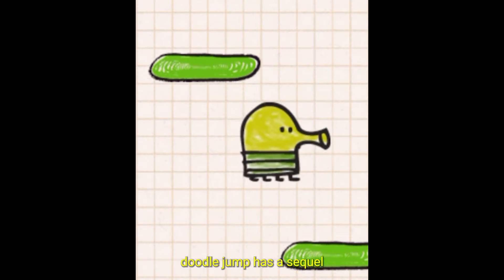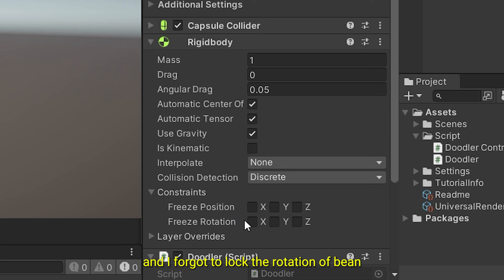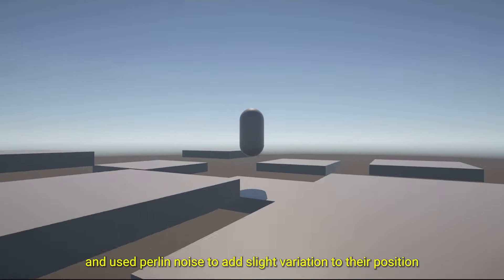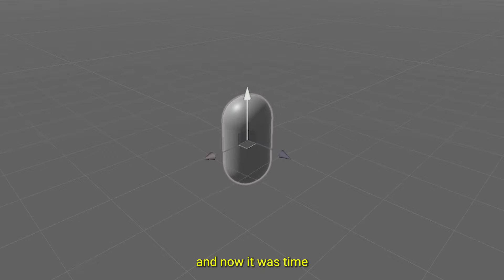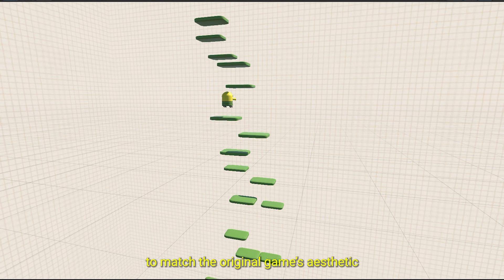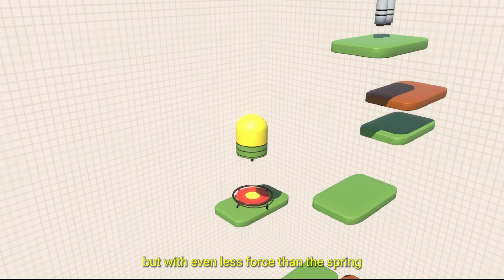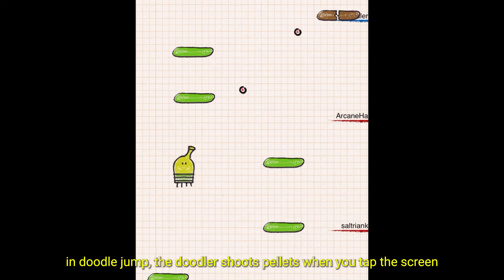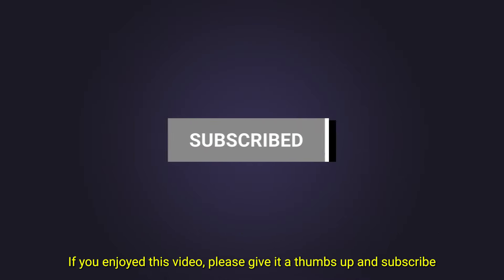How I Made Doodle Jump in 3D?!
What if Doodle Jump was 3D? In this video, I turned the classic 2D Doodle Jump into an exciting 3D experience using Unity! From designing the 3D environment to overcoming challenges in game mechanics, I break down the development process step by step.

Time Stamps:
00:00 Intro
00:12 BEAN!
00:33 Adding Jumping Mechanics
00:56 Camera Controller
01:26 Spawning Platforms
02:32 Making Doodler Model
03:16 Changing Platform and Skybox
03:26 Adding Different Types of Platforms
03:49 Adding Powerups
04:17 Adding Monsters
05:03 Doodler Shooting Pellets
05:13 Adding UI & Sound Effects
05:34 Adding Outline Effect & Main Menu
05:46 Outro